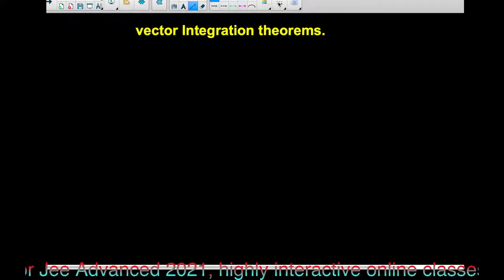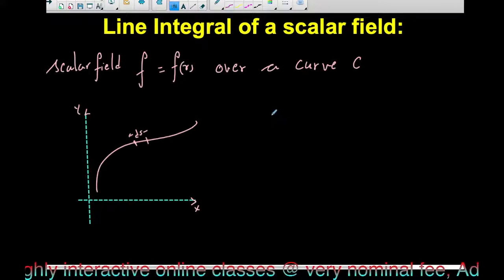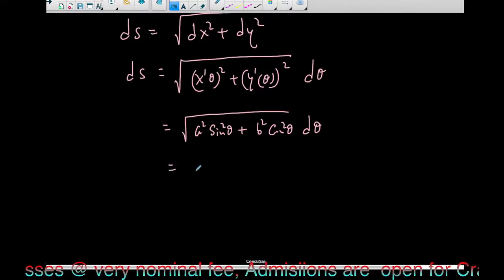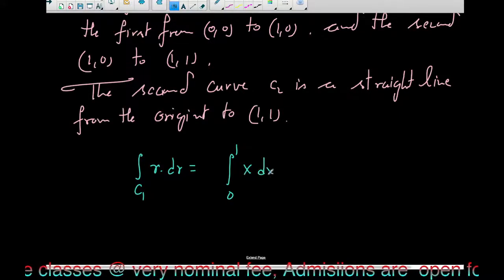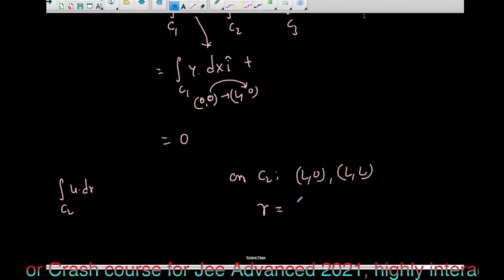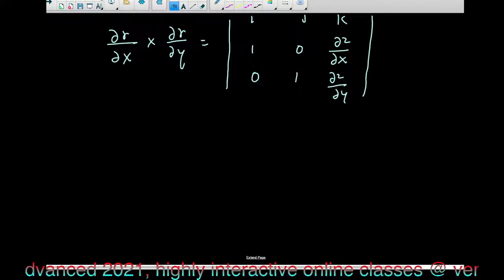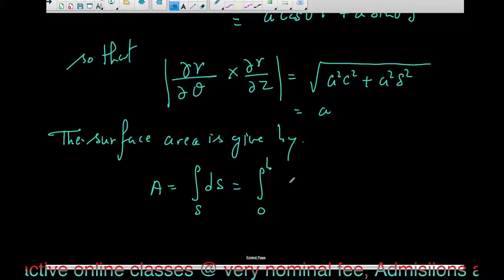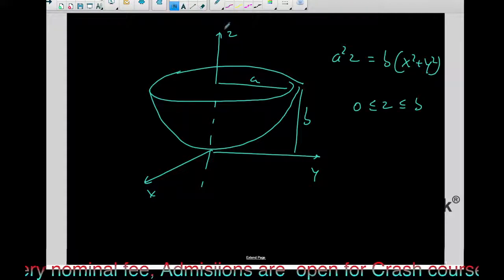Collision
Collision, also called impact, in physics, the sudden, forceful coming together in direct contact of two bodies, such as, for example, two billiard balls, a golf club and a ball, a hammer and a nail head, two railroad cars when being coupled together, or a falling object and a floor. Apart from the properties of the materials of the two objects, two factors affect the result of impact: the force and the time during which the objects are in contact. It is a matter of common experience that a hard steel ball dropped on a steel plate will rebound to almost the position from which it was dropped, whereas with a ball of putty or lead there is no rebound. The impact between the steel ball and plate is said to be elastic, and that between the putty or lead balls and plate is inelastic, or plastic; between these extremes there are varying degrees of elasticity and corresponding responses to impact. In a perfectly elastic impact (attained only at the atomic level), none of the kinetic energy of the coacting bodies is lost; in a perfectly plastic impact, the loss of kinetic energy is at a maximum.

Key Points
In an inelastic collision the total kinetic energy after the collision is not equal to the total kinetic energy before the collision.
If there are no net forces at work (collision takes place on a frictionless surface and there is negligible air resistance ), there must be conservation of total momentum for the two masses.
The variable θ is the angle between the velocity vector of the mass of interest and the x-axis in traditional Cartesian coordinate systems.
Key Terms
kinetic energy: The energy possessed by an object because of its motion, equal to one half the mass of the body times the square of its velocity.
momentum: (of a body in motion) the product of its mass and velocity.

Key Points
Collision is short duration interaction between two bodies or more than two bodies simultaneously causing change in motion of bodies involved due to internal forces acted between them during this.
Collisions can either be elastic, meaning they conserve both momentum and kinetic energy, or inelastic, meaning they conserve momentum but not kinetic energy.
When dealing with an incident body that is nearly parallel to a surface, it is sometimes more useful to refer to the angle between the body and the surface, rather than that between the body and the surface normal.
Key Terms
force: A physical quantity that denotes ability to push, pull, twist or accelerate a body which is measured in a unit dimensioned in mass × distance/time² (ML/T²): SI: newton (N); CGS: dyne (dyn)